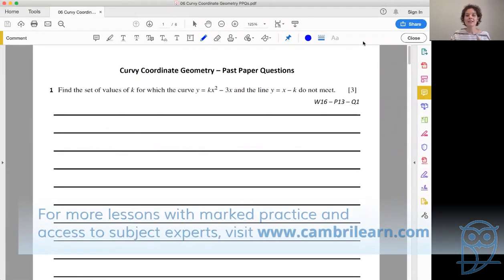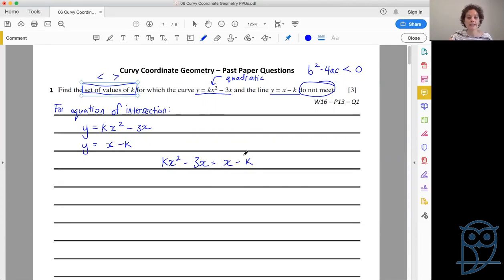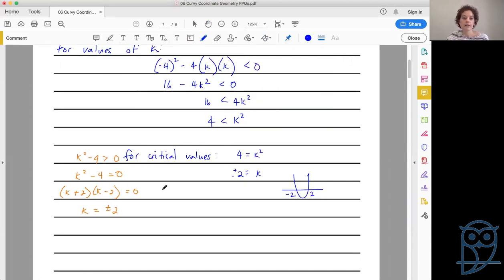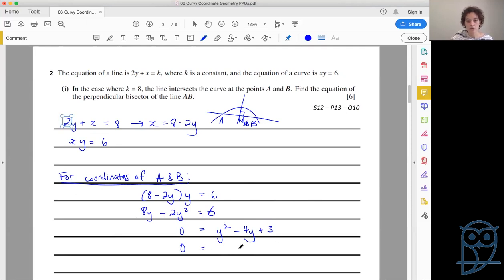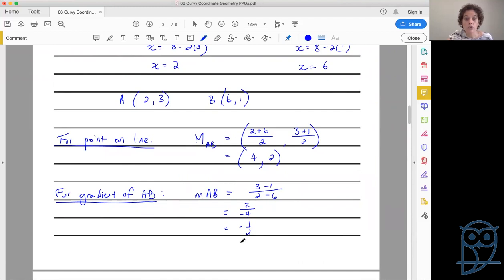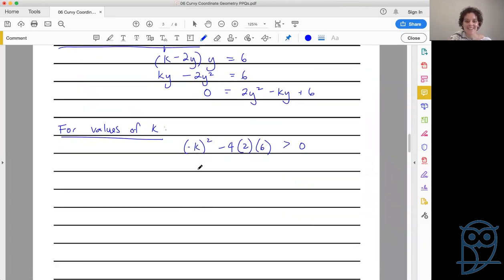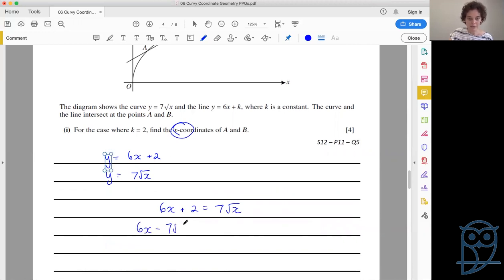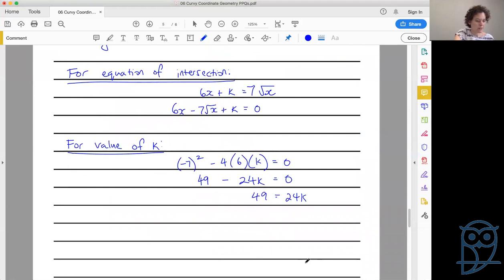Live Lesson: AS Pure Mathematics P1 - Curvy Coordinate Geometry Past Paper Questions